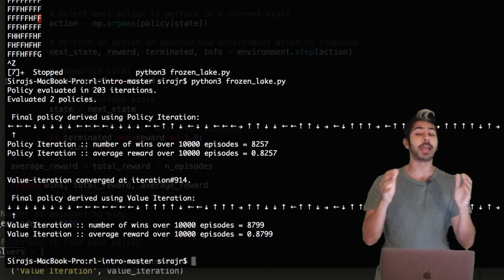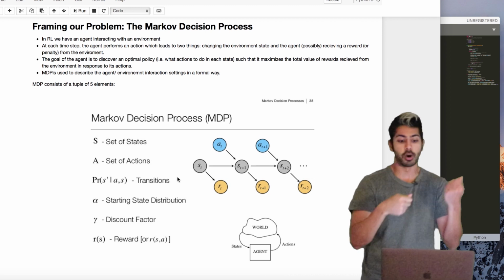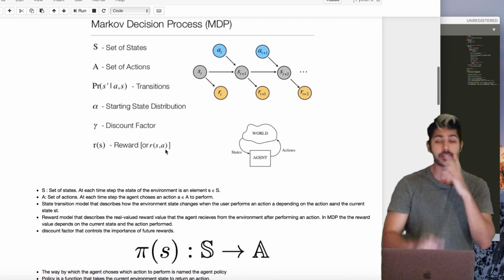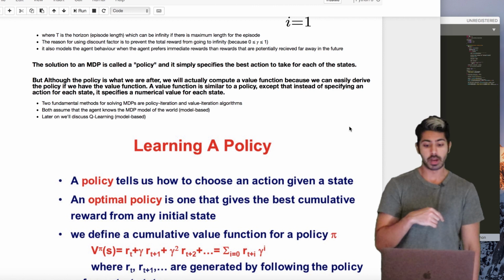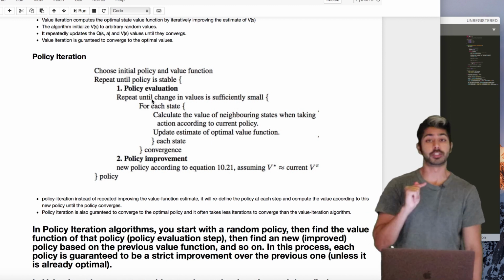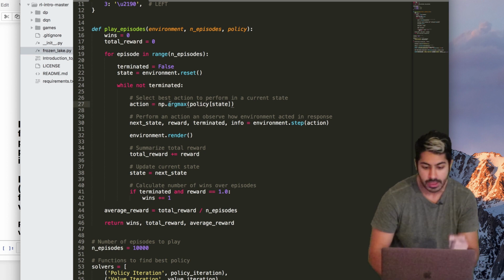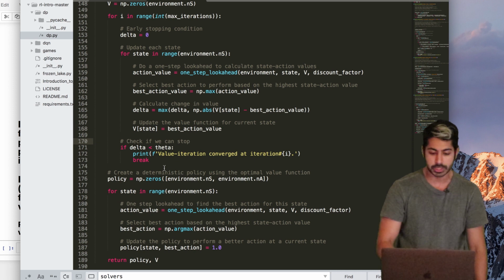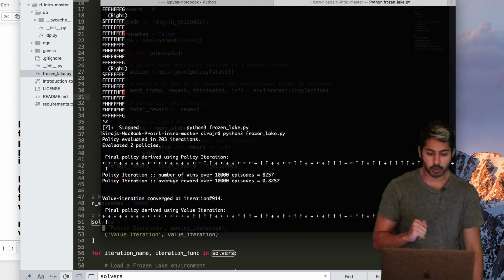Navigating a Virtual World Using Dynamic Programming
Let's teach our AI how to get from point A to point B of a Frozen Lake environment in the most efficient way possible using dynamic programming. This is considered reinforcement learning and we'll trying two popular techniques (policy iteration and value iteration). We'll use OpenAI's Gym environment and pure python to do this.